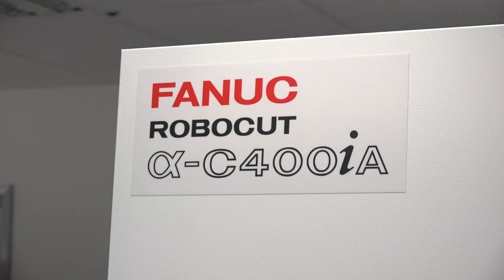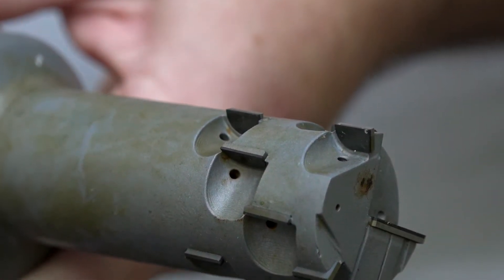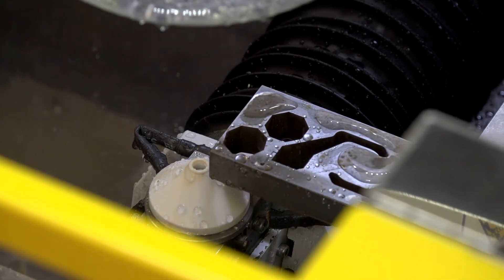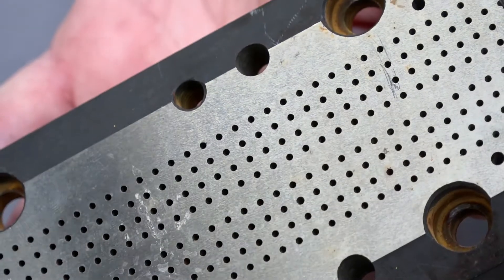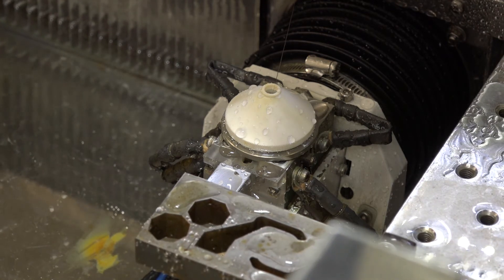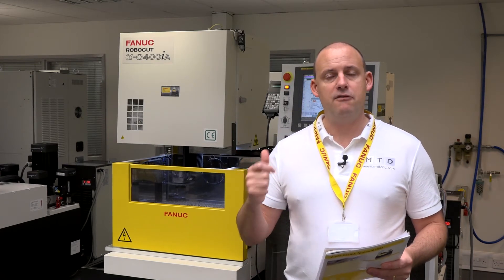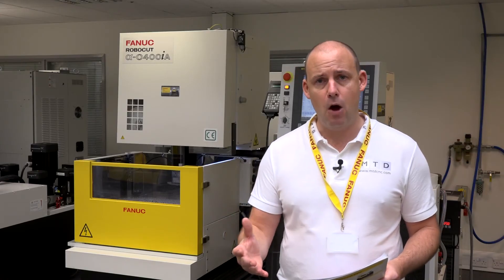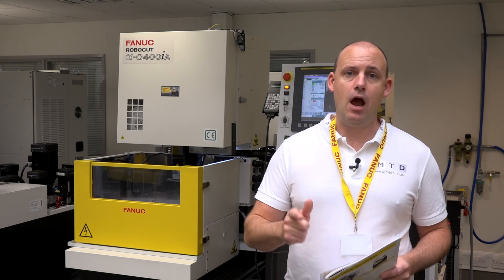FANUC C400 Wire EDM Machine - SPECIAL OFFER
This machine is currently on special offer, the C400 is a compact, high specification wire EDM machine. Equipped with the ablity to do 5 axis wire cut  machining, this model provides a great platform to EDM machining businesses looking a reliable, accurate and fast wire cutter..